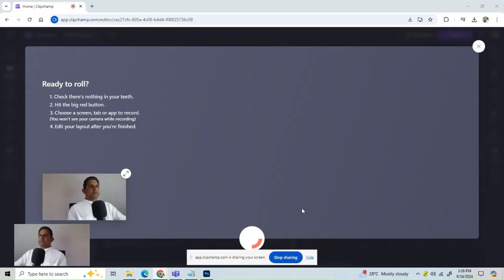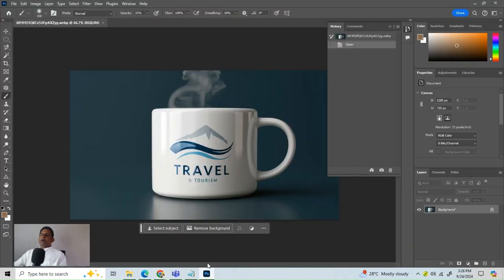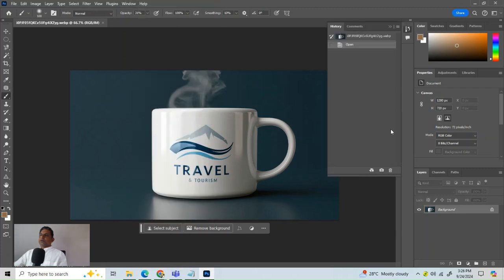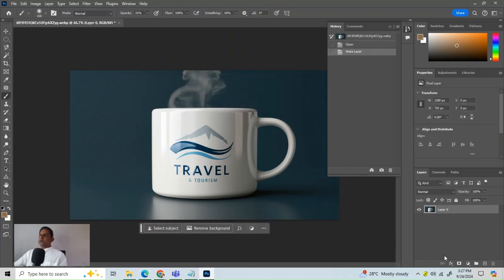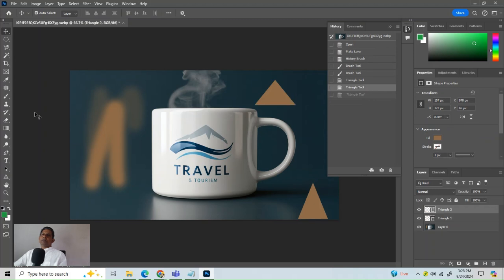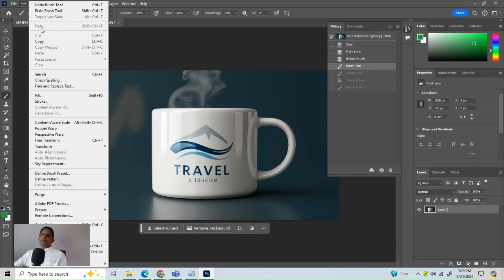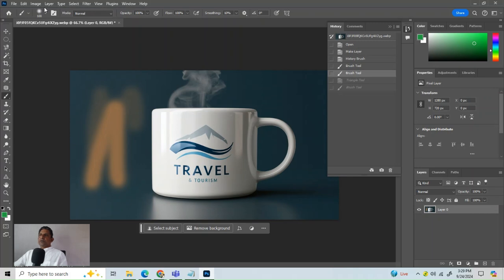Midjoureny features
Detailed video about midjourney